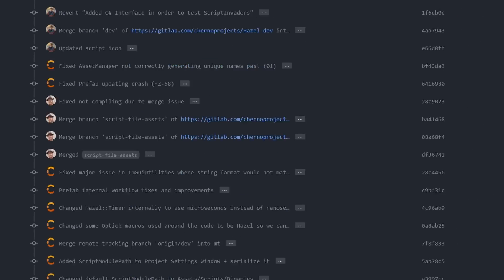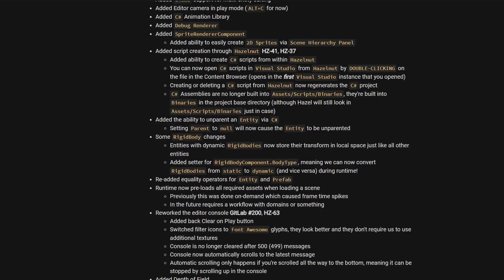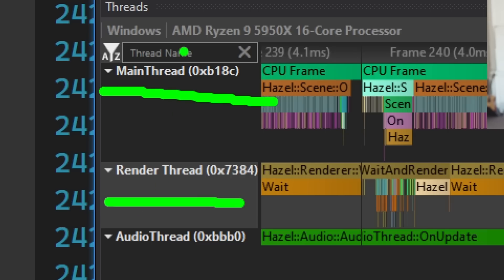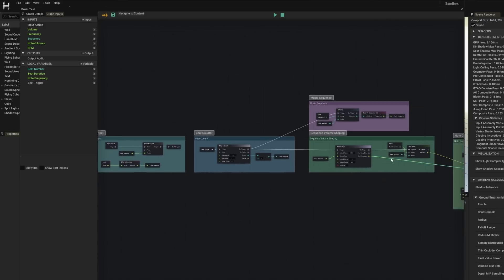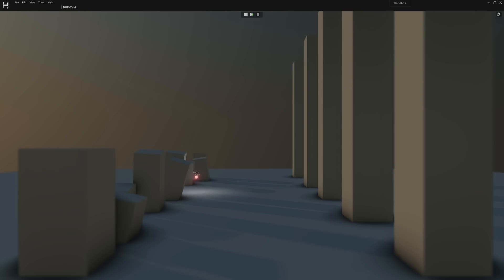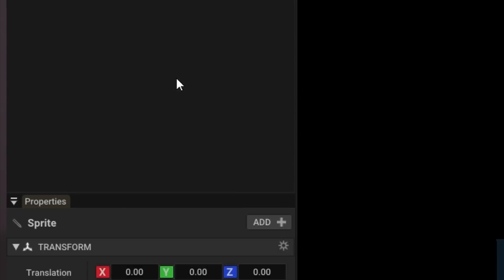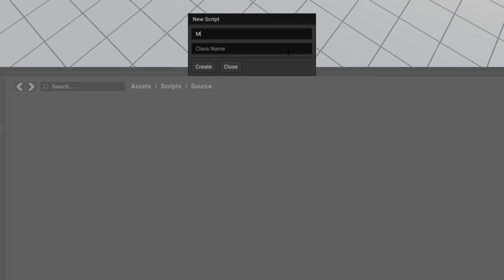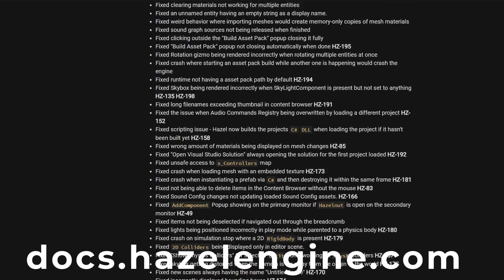Our biggest release ever... Hazel 2023.1